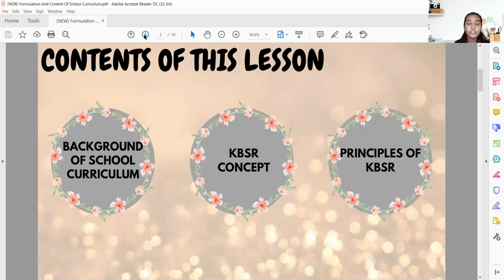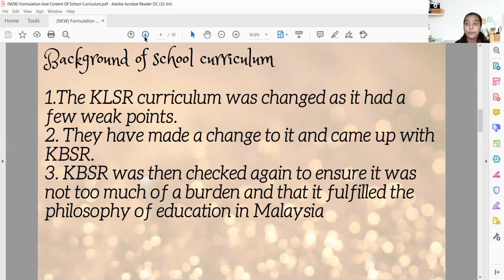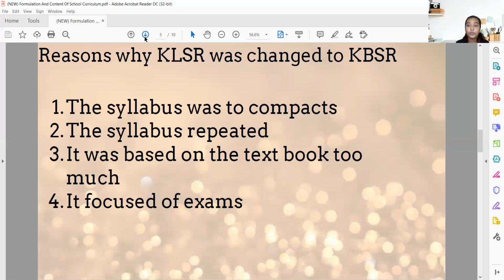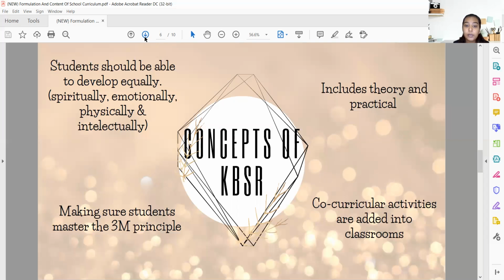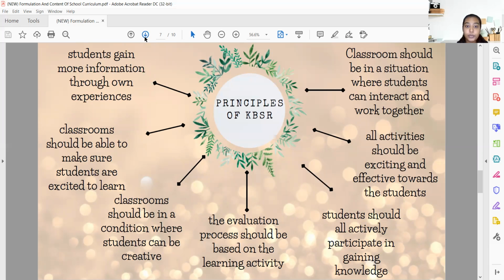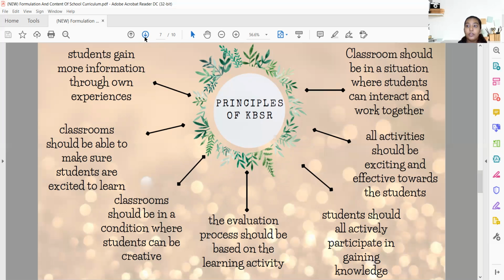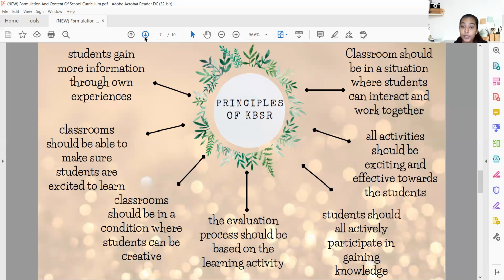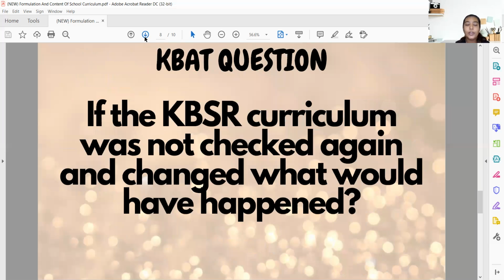EDUP 3013 PHILISOPHY OF EDUCATION IN MALAYSIA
TOPIC15 FOMULATION AND CONTENT OF SCHOOL CURRICULUM
PRESENTER TESL 1: KISHA ANN VELAN
IPGK RAJA MELEWAR PISMP TESL 1